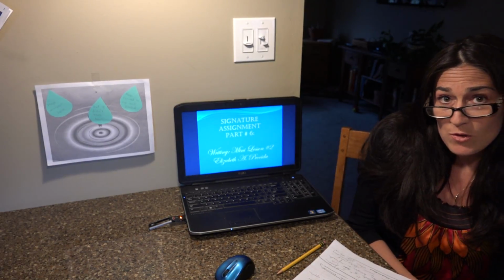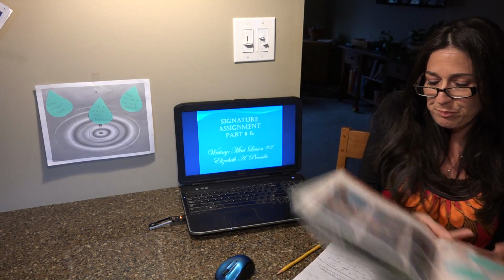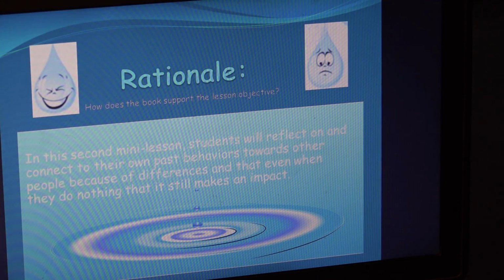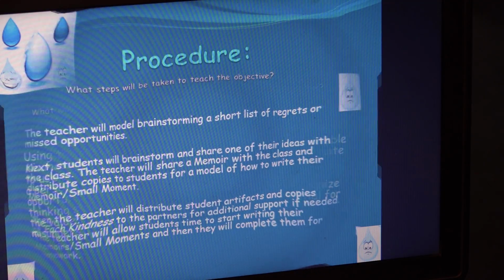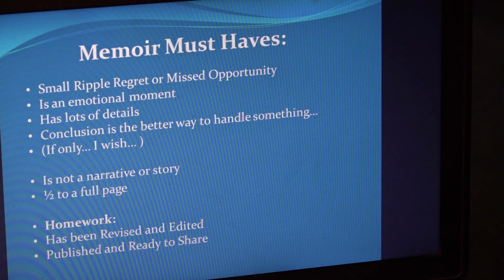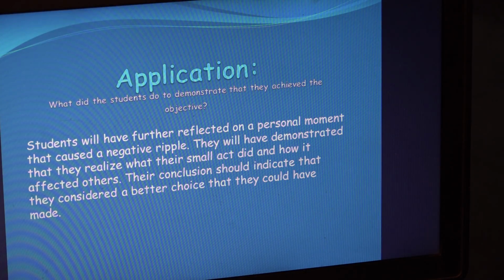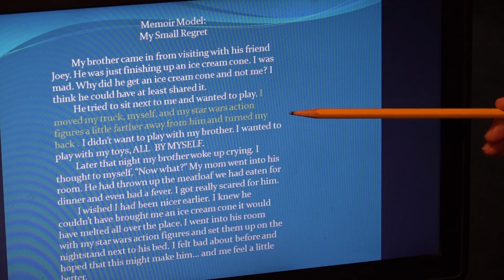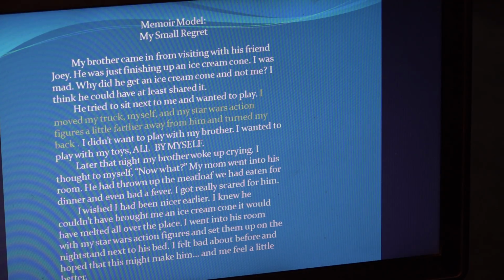Memoir Writing Lesson Idea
Students will read Each Kindness and then use it to dig deeper and write a Memoir.
PROCIDA_Signature Assignment Part6 Mini-Lesson